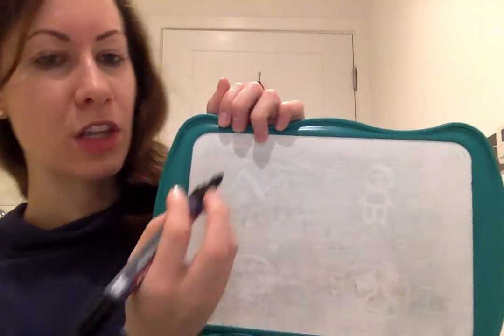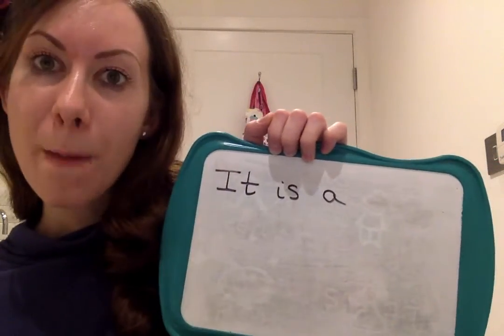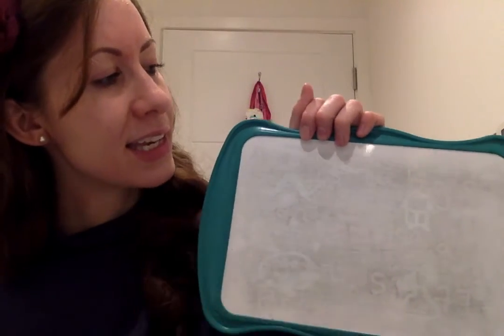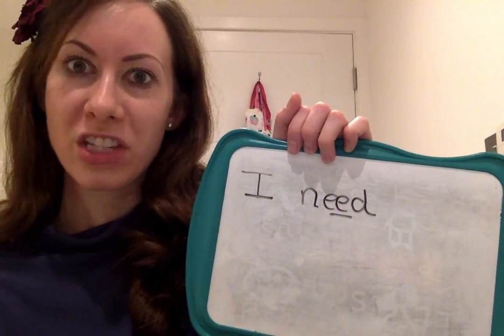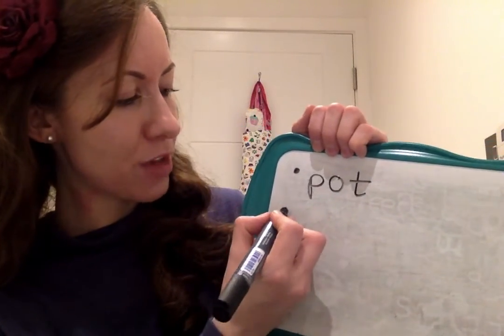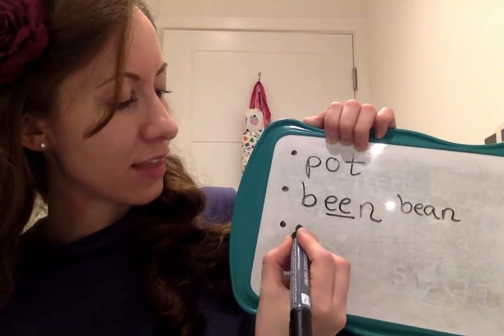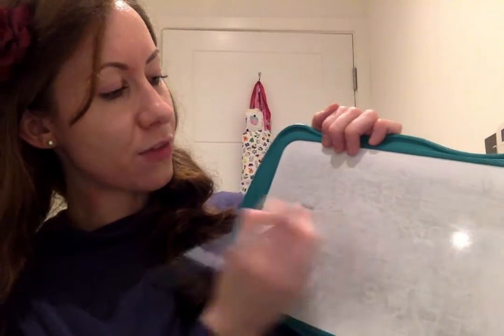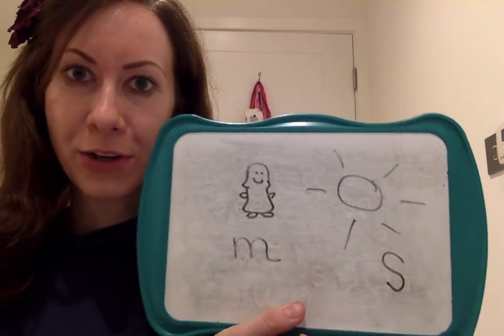Literacy: Beanstalk writing - Monday 11/01/21